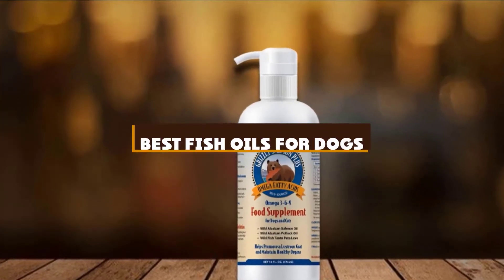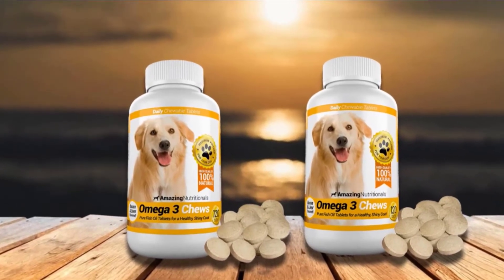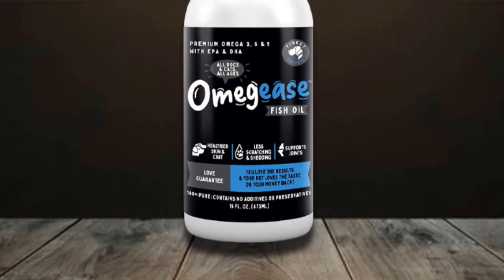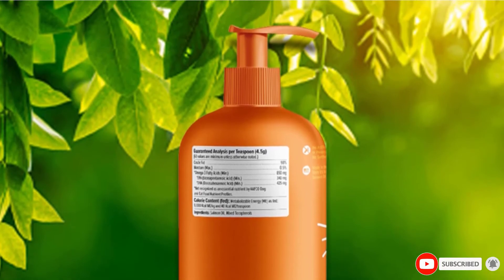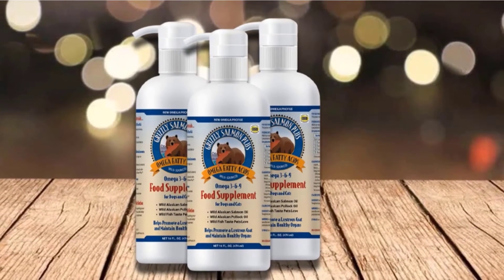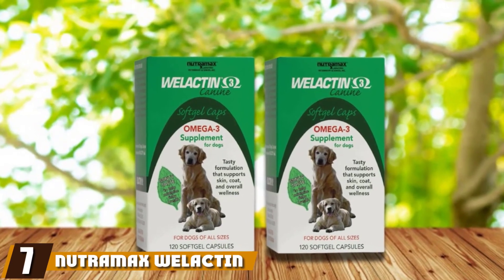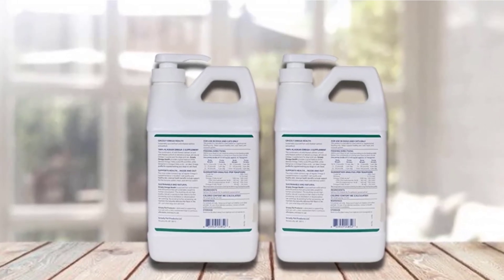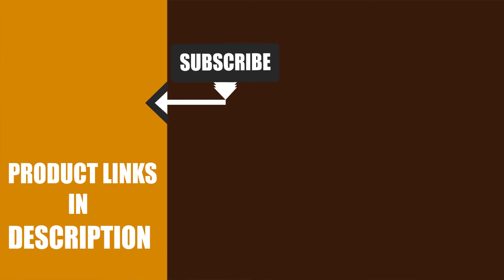Best Fish Oils For Dog In 2024 - Top 10 Fish Oils For Dogs Review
Get From Here:

1 . Amazing Nutritionals Chewable Fish Oil
2 . Finest for Pets Omegease Omega
3 . Zesty Paws Pure Wild Alaskan Salmon Oil
4 . Grizzly Pollock Oil Omega-3
5 . Grizzly Salmon Oil
6 . NaturVet Omega Gold Plus Salmon Oil
7 . Nutramax Welactin Omega-3
8 . Grizzly Omega Health Liquid Omega-3
9 . Nutri-Vet Fish Oil
10 . Naturals Omega-3